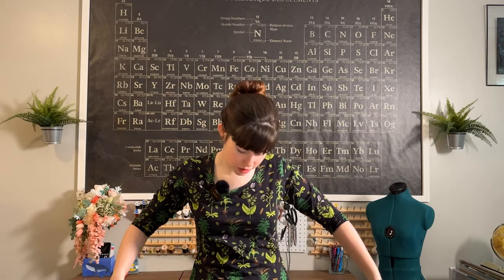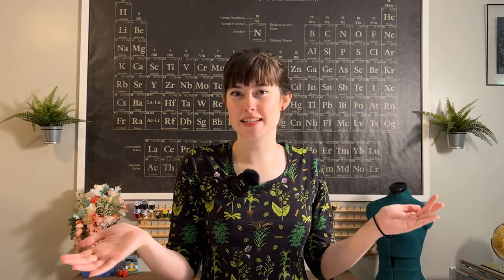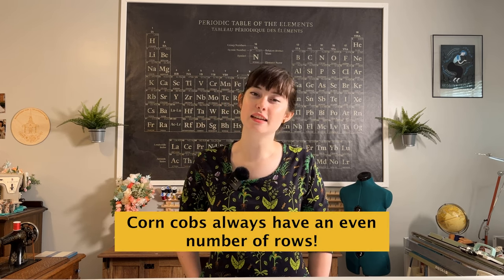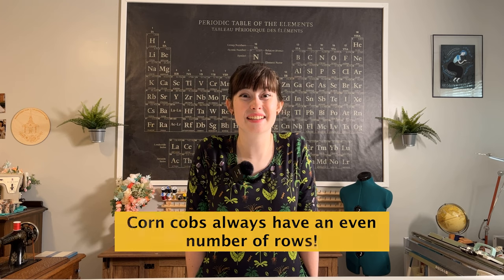Barbara McClintock, Genetics Revolutionary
To learn more about the lives of scientists, today we are talking about Barbara McClintock, whose research on corn genetics was both pioneering and revolutionary. She discovered genetic recombination and what are called jumping genes or transposable elements! She also won the 1983 Nobel Prize in Medicine or Physiology becoming the first sole woman to win that prize!

Rate the fun fact in the comments below!